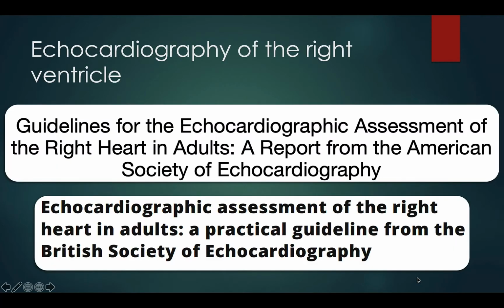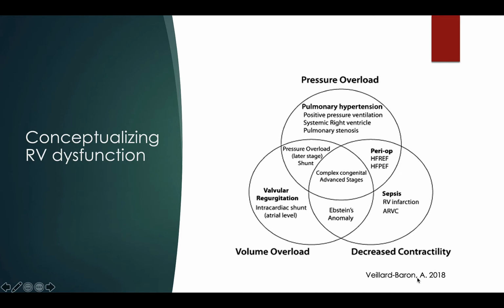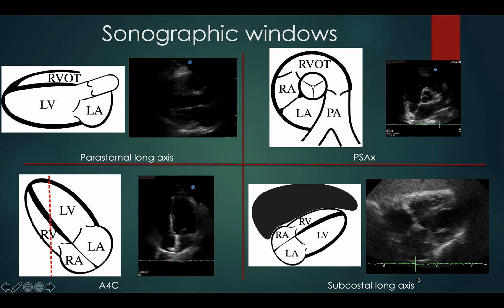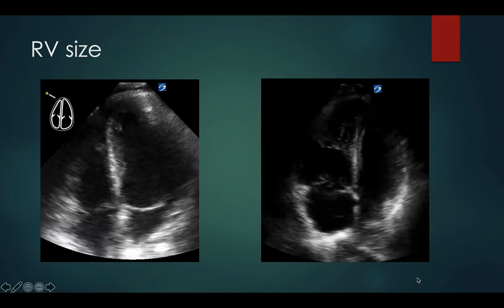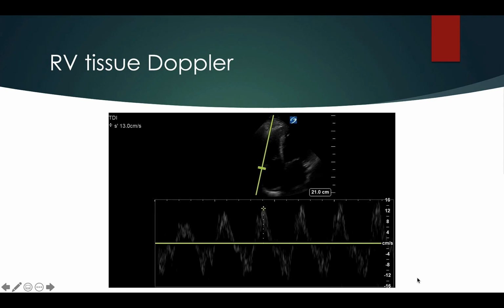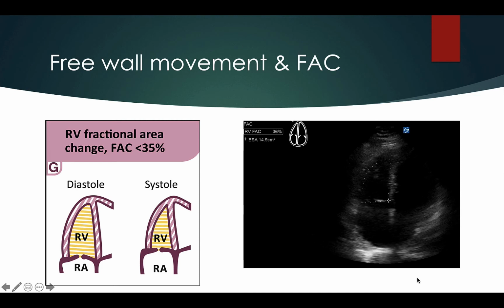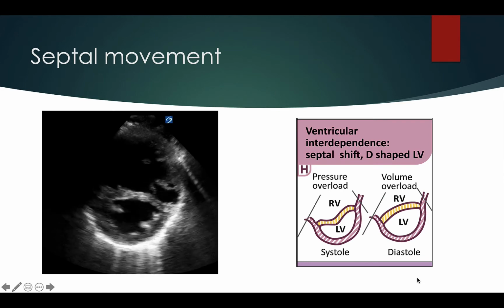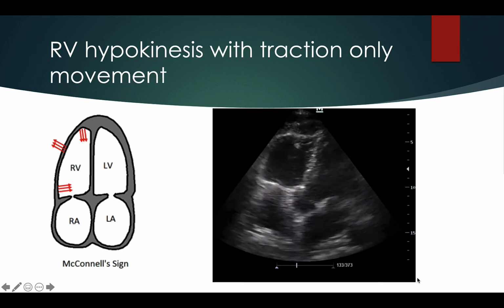Right ventricular dysfunction